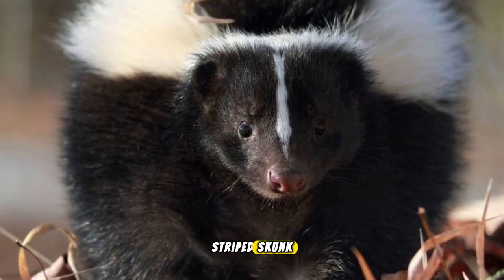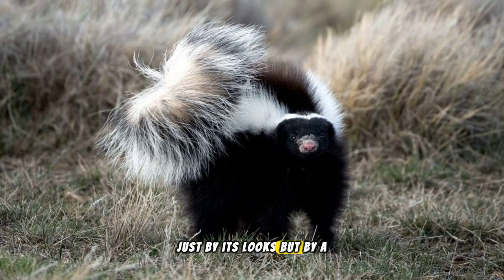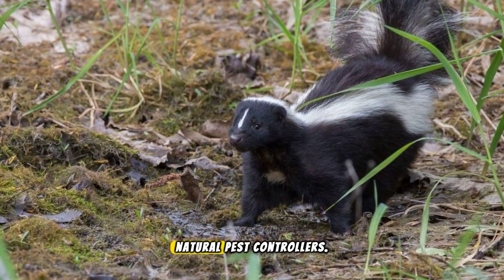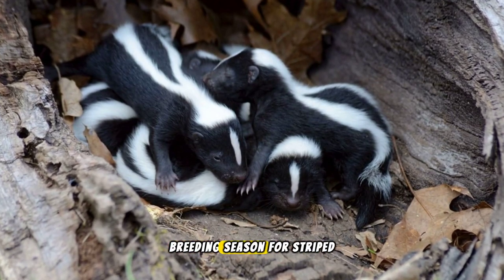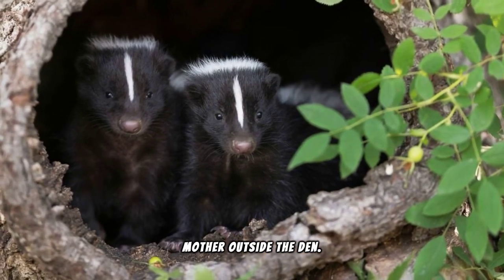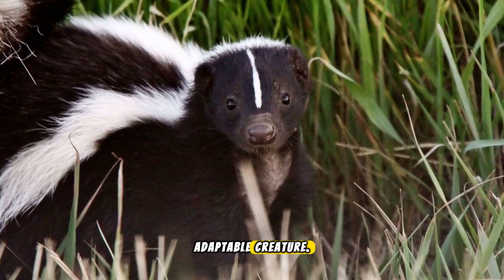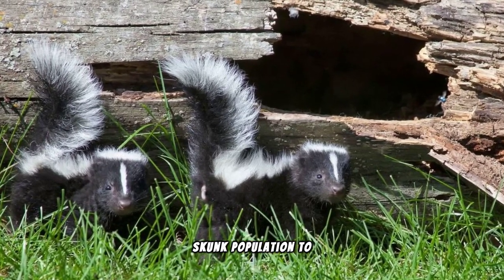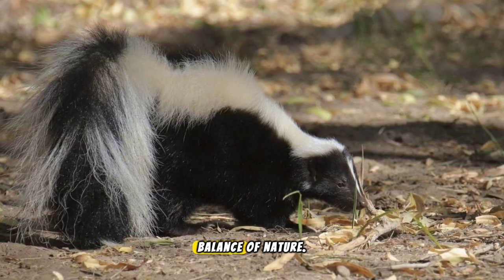The Fascinating Life of Striped Skunks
In this video, we delve into the intriguing life of the Striped Skunk. Known for their distinctive black and white stripes and potent odor, these nocturnal creatures play an important role in their ecosystems. Join us as we uncover the habits, behaviors, and habitats of Striped Skunks, and learn why they are both feared and revered in the animal kingdom.